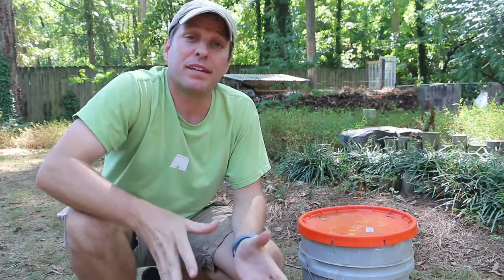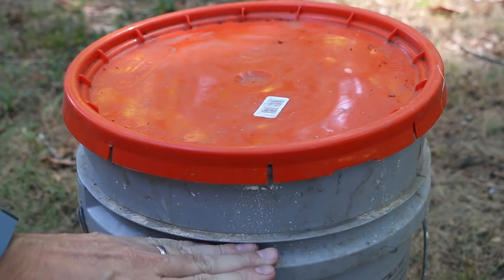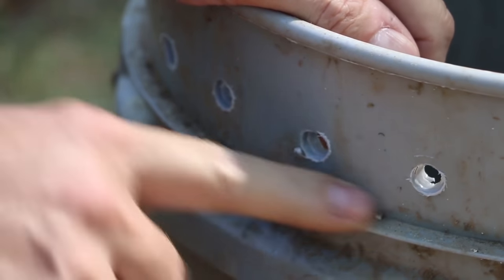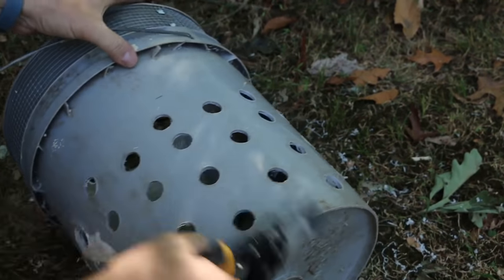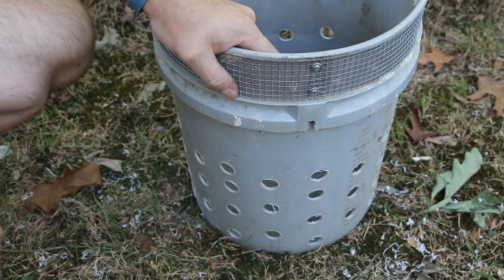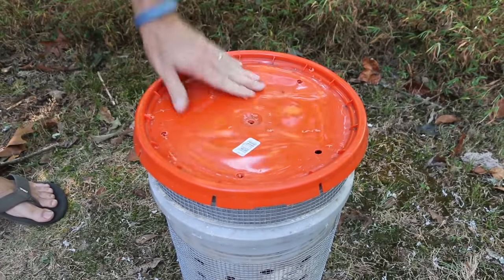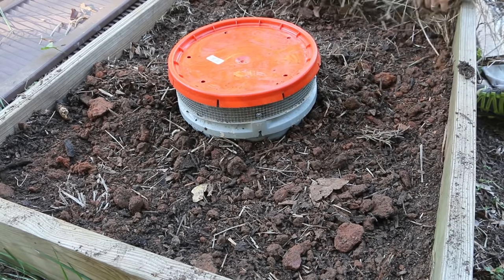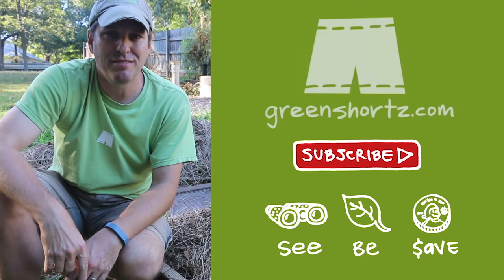How To Make A DIY 5-Gallon Bucket Worm Tower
This is likely the easiest DIY worm tower build...and the cheapest, especially if you can find salvage materials. It is also a higher-volume worm tower option, if you need more space for compostables. I make make my 5-gallon bucket worm tower with metal screen cover the air and leachate holes to keep out moles, voles and rats, which will chow down on your composting worm colony. Window screen is also used on the air circulation holes to keep out soldier flies.

I'll bury this worm tower deep in my garden to help the worms stay  warmer for the winter. To add insulation for the colder months, I'll cover with compost, leaves or grass, or a combination.

Start at 12:00 for the worm set-up.

For my worm composters I use worms purchased from Uncle Jim's Worm Farm.